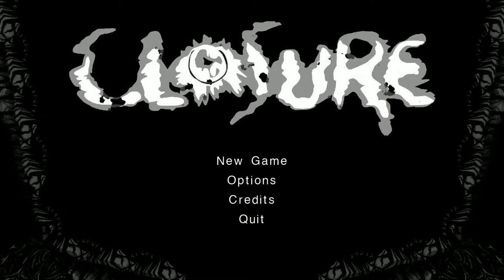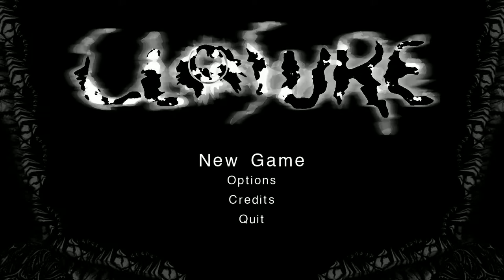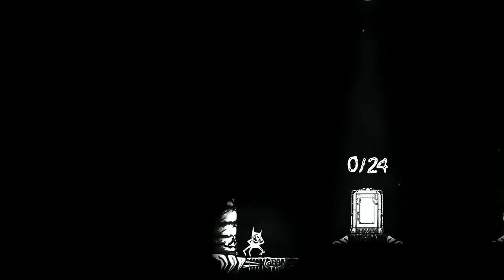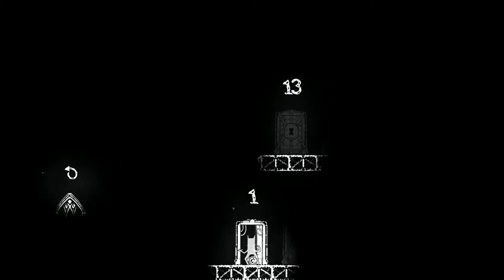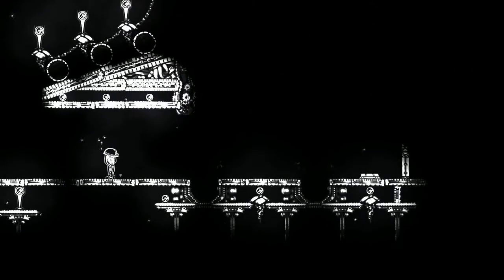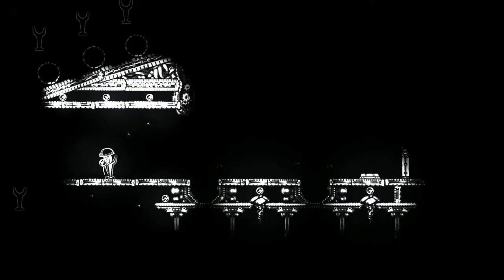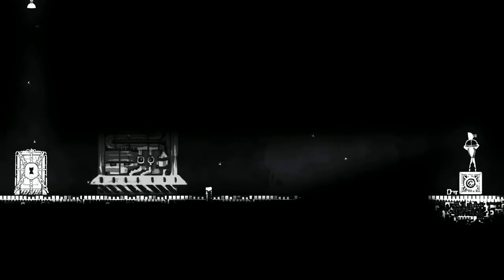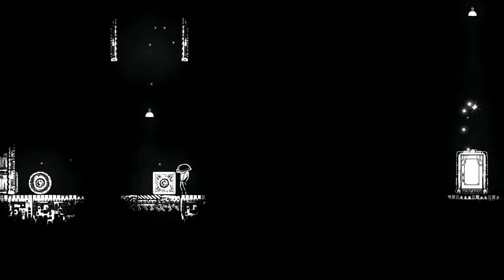Let's Play Closure Episode 1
Developer(s) Eyebrow Interactive
Publisher(s) Eyebrow Interactive
Programmer(s) Tyler Glaiel
Artist(s) Jon Schubbe